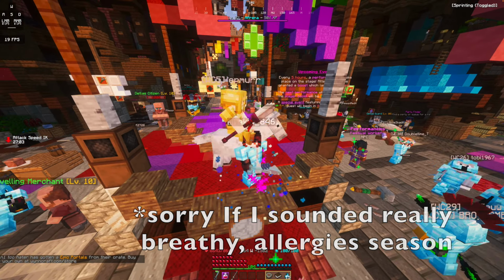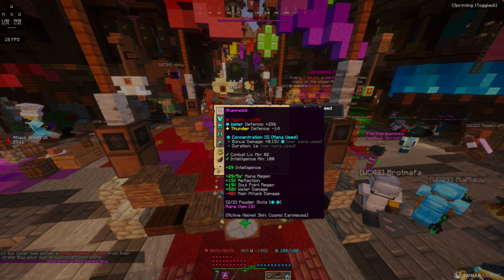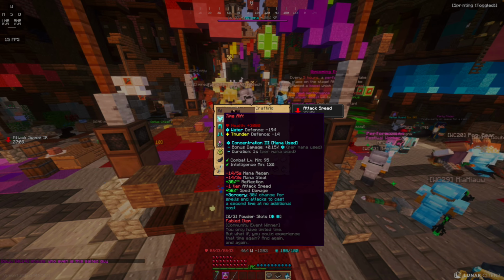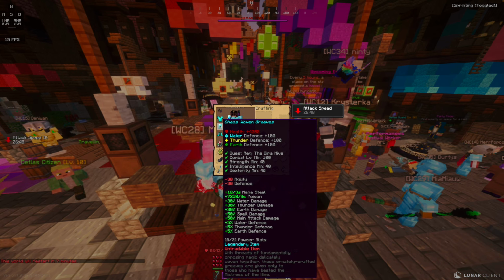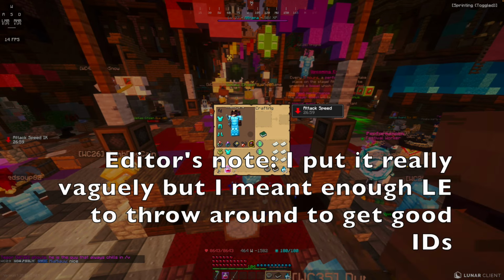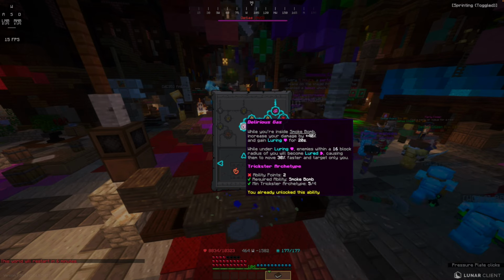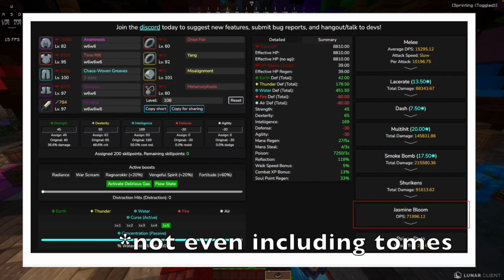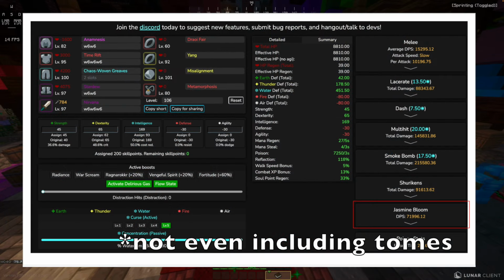Delirious Gas Acrobat? (2.0.4+ Build)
Funny Build
I'm not deaddddddd

Music used in this Video:
-Symphony of Boreal Winds (Genshin OST)
-Genshin Main theme
-Bustling Afternoon of monstadt (Genshin OST)
-Liberation of Gracemaria (Ace Combat 6 OST)

WynnBuilder build:
- Anamnesis
- Stratosphere
- Chaos-Woven Greaves
- Stardew
- Draoi Fair
- Yang
- Misalignment
- Metamorphosis
- Nirvana [w6w6w6]
- (Has Tomes)

WynnBuilder build:
- Anamnesis
- Time Rift
- Chaos-Woven Greaves
- Stardew
- Draoi Fair
- Yang
- Misalignment
- Metamorphosis
- Nirvana [w6w6w6]
- (Has Tomes)